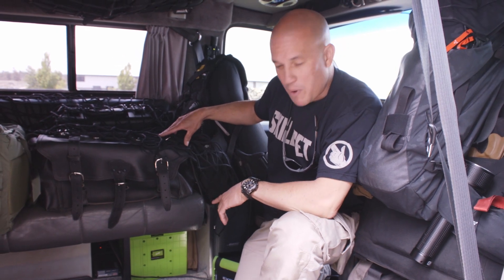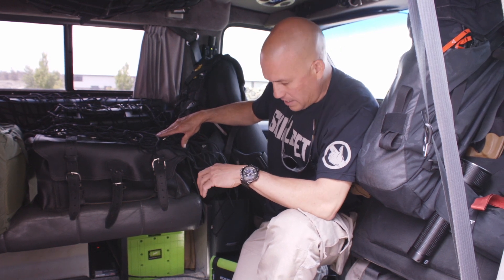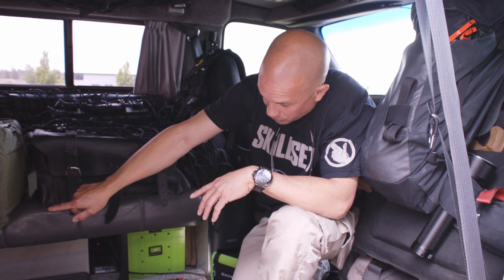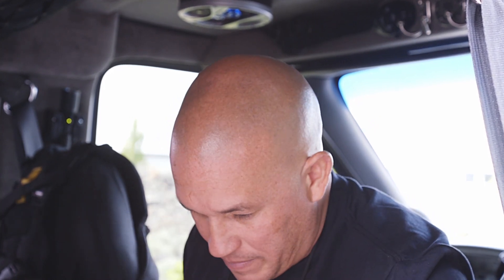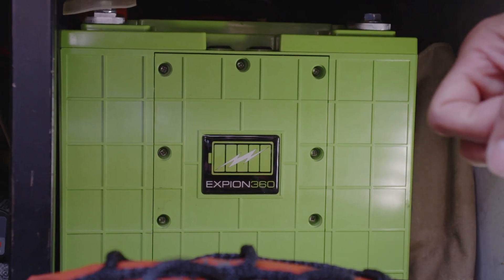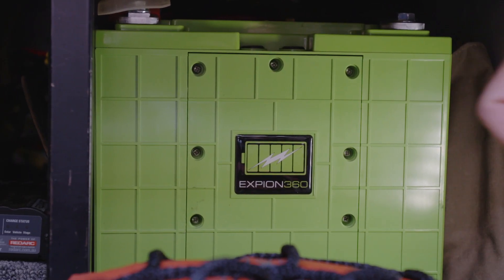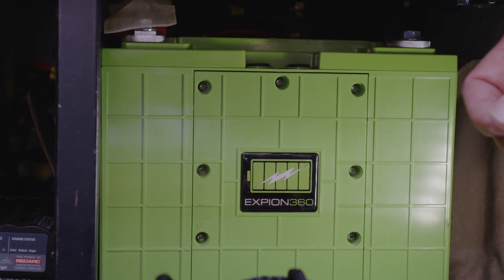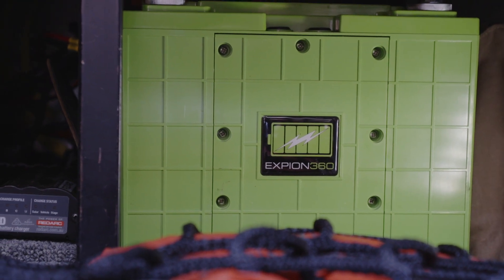EXPION360 & Product Research Gear Lithium VPR Battery Review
Jason Ramos with Product Research Gear is a hard core product tester and off grid enthusiast. His company PRG puts products through their passes over long periods of time. Jason has been testing our top of the line VPR LiFePO4 batteries for several months and love the performance and advantages only EXPION360 can deliver. Jason has 4 VPR 120Ah LiFePO4 Batteries in his system.